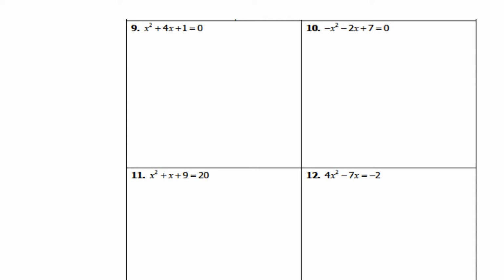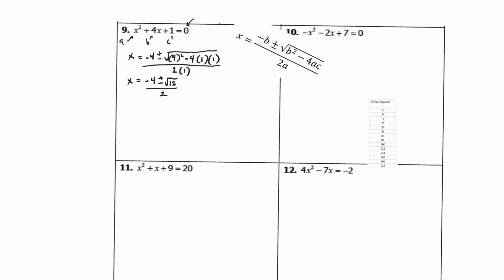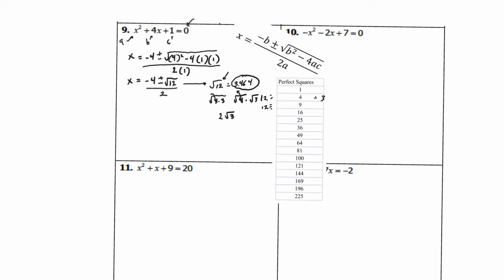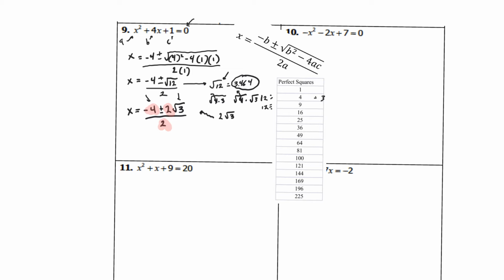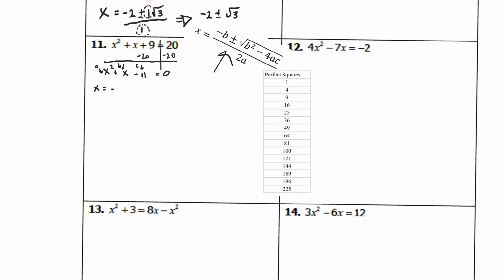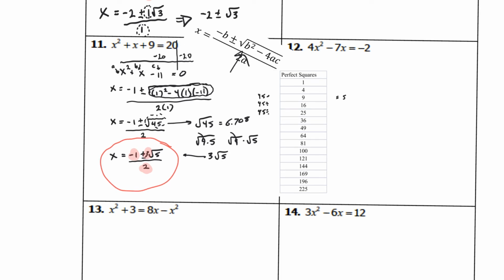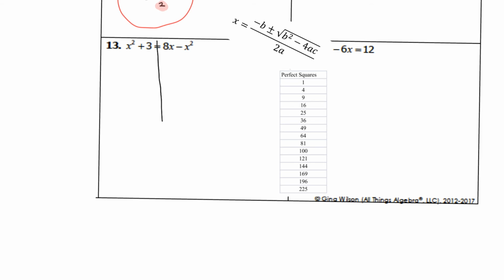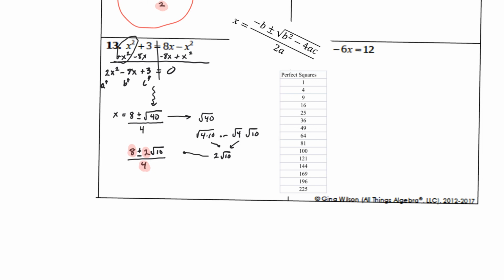Quadratic Formula: Part 2 - Irrational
Solving with the quadratic formula, when the square root comes out "nasty".